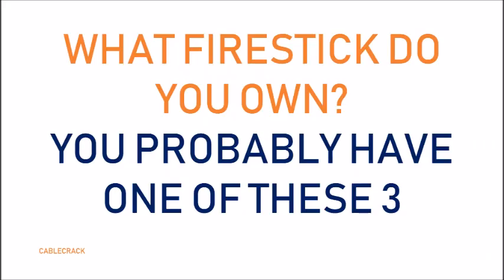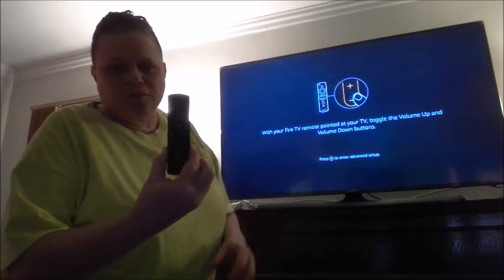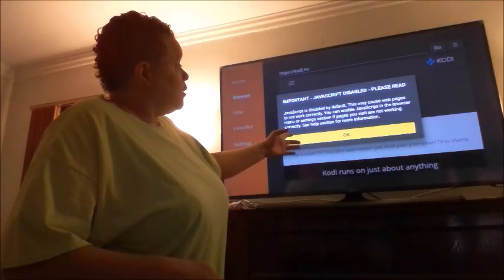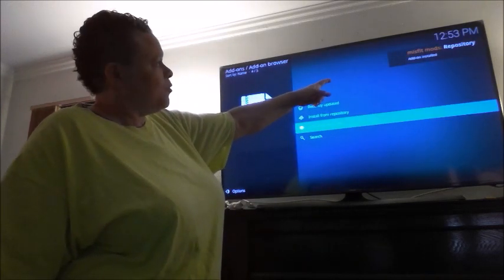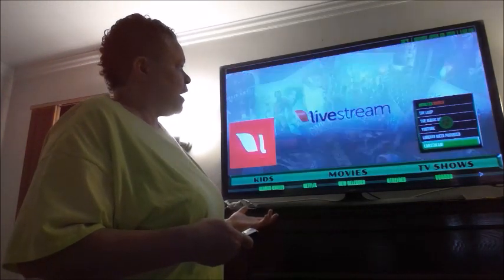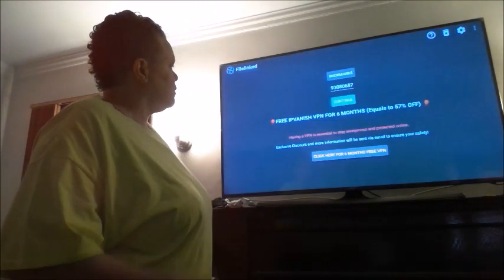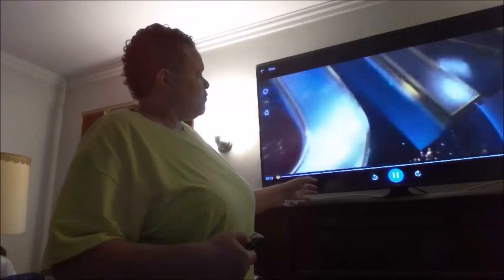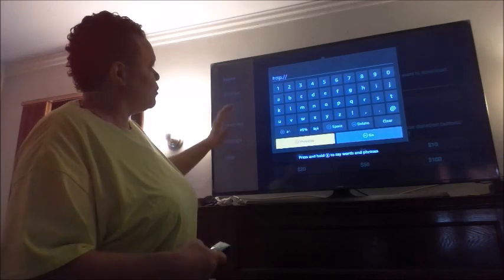Full Kodi Tutorial - Beginner To Advanced - KODI, MisfitMods Atomic Build, TEA TV and Mobdro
This video tutorial will allow you to add KODI, MisfitMods build, TEA TV and / or Mobdro whether you are a beginner or advanced. This tutorial uses the Fire TV Stick 4K but will explain how to add apps to older firesticks as well.

00:00 - 01:48 - INTRO
01:48 - 02:40 - What firestick do you own? (3 types discussed)
02:40 - 04:40 - How to hook up your firestick to your TV?
04:40 - 11:06 - Straight out the box - Brand New Fire TV Stick 4K
                        - Setting up your brand new firestick
                        - connecting to WIFI
                        - software setup
                        - Amazon account set-up
                        - new verification code security layer
                        - saving WIFI passwords
                        - parental controls
                        - pairing a brand new 4K remote to your TV volume
                        - the Amazon short firestick video
11:06 - 13:04 - set-up (continued)
13:04 - 14:40 - make your firestick ready for third party apps
14:40 - 17:00 - Adding DOWNLOADER (browser for your firestick)
17:00 - 21:00 - Adding KODI
21:00 - 29:40 - Adding MISFITS MODS ATOMIC build
29:40 - 31:46 - ATOMIC build updates
31:46 - 32:54 - Adjusting SCREEN SIZE on Atomic build
32:54 - 36:52 - The ATOMIC MOVIE BOX
36:52 - 37:50 - ADULT content on ATOMIC build
37:50 - 38:31 - ATOMIC tour
38:31 - 41:04 - Adding additional apps to your firestick
41:04 - 44:25 - Adding FILELINK
44:25 - 52:11 - Adding MOBDRO
                        - MOBDRO tour
52:11 - 57:20 - How to UNINSTALL apps
                        - How to FORCE STOP apps
                        - HOW to CLEAR DATA on apps and why?
57:20 - 58:09 - OUTRO
58:09 - 58:17 - EXPERT LINKS

OLDER TVs WITH NO HDMI INPUTS:

- THIS WILL ALLOW YOU TO CONNECT YOUR FIRESTICK TO THIS CONVERTER AND CONNECT THE CONVERTER WITH AN AV CORD TO THE AV INPUTS ON YOUR OLDER TV. EASY TO SET-UP